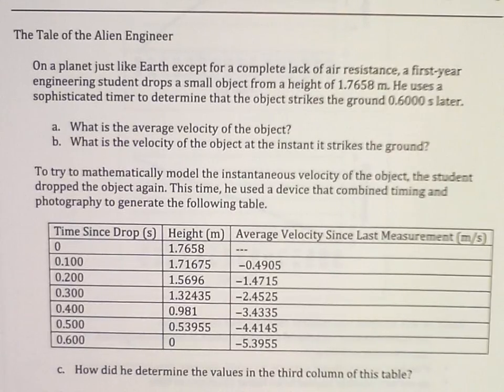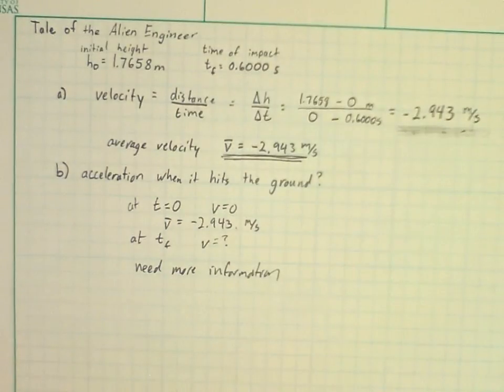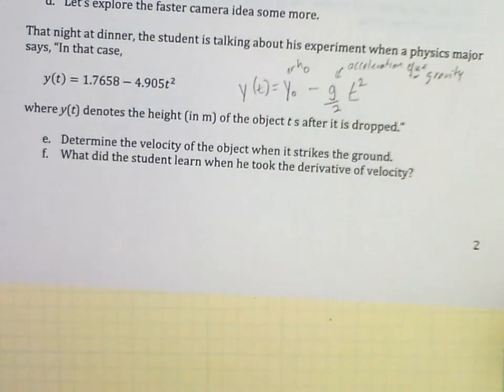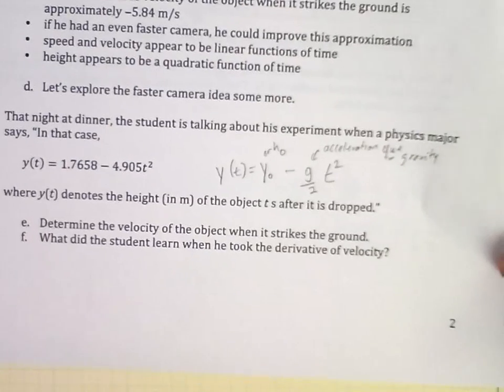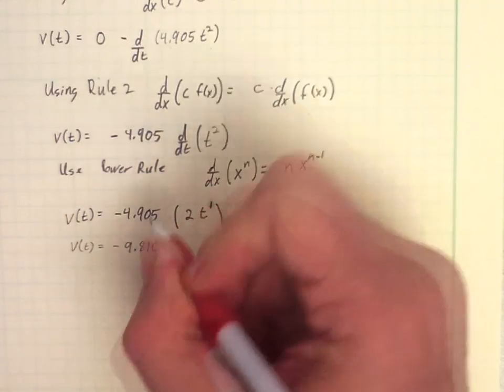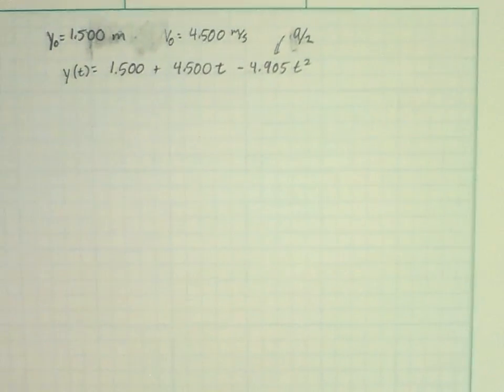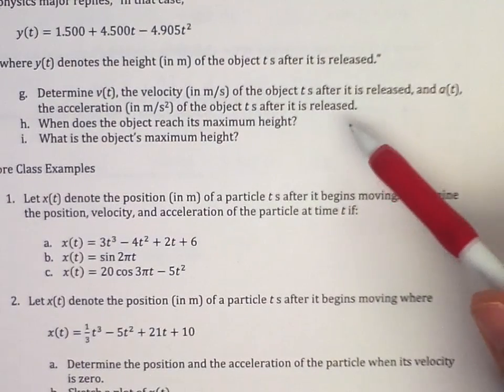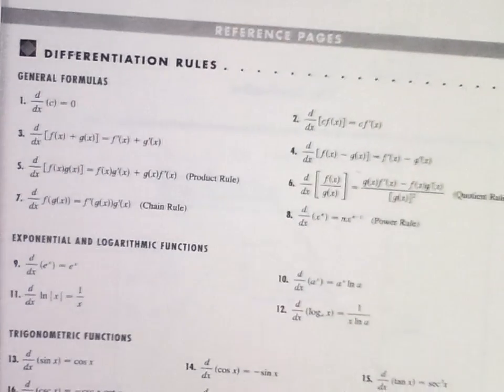Derivatives Tale of Alien Engineer